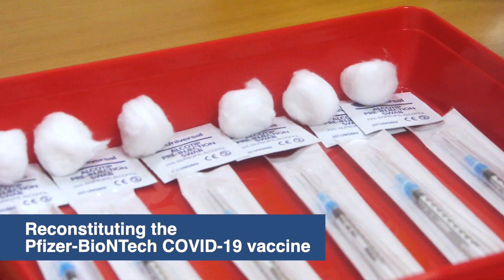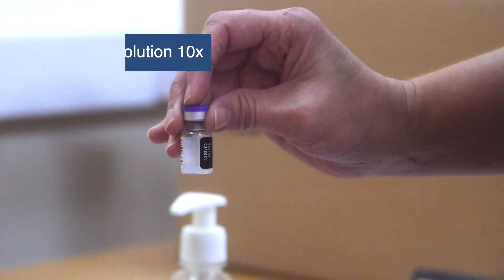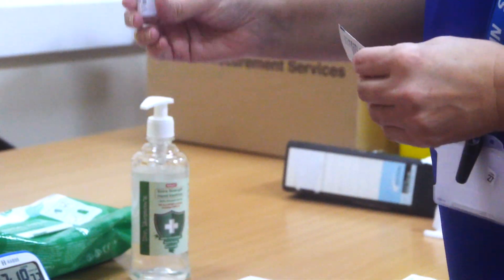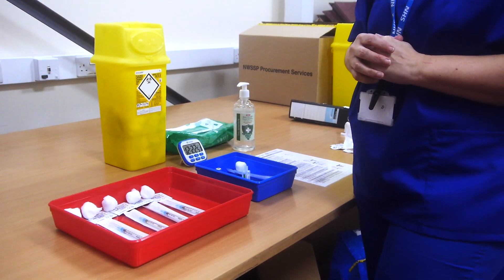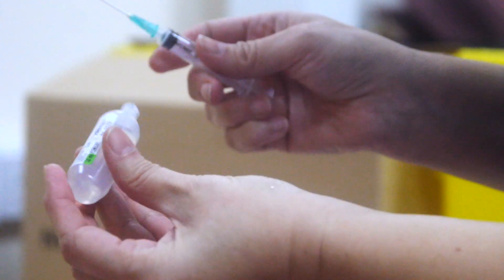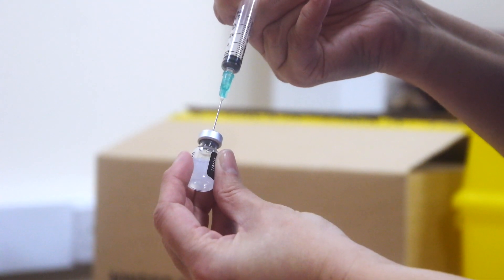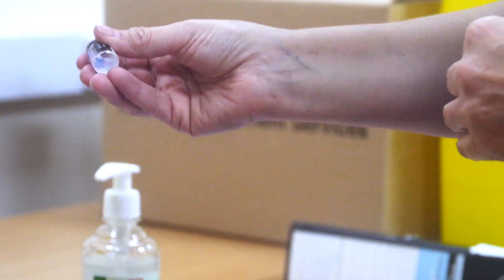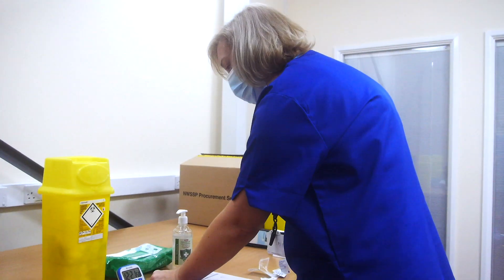Pfizer-BioNTech COVID-19 Vaccine Training Video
For staff vaccination training.